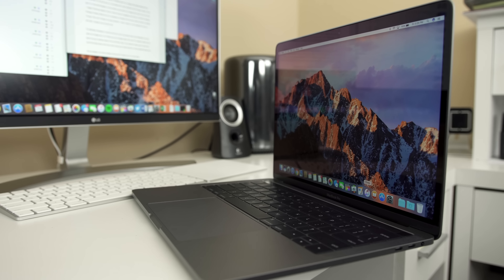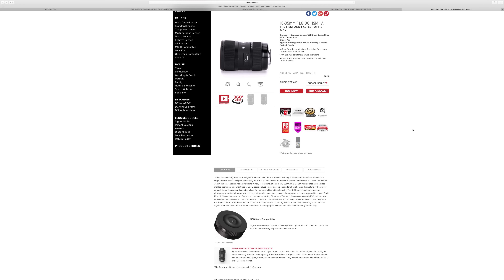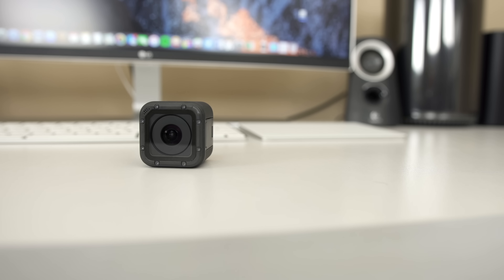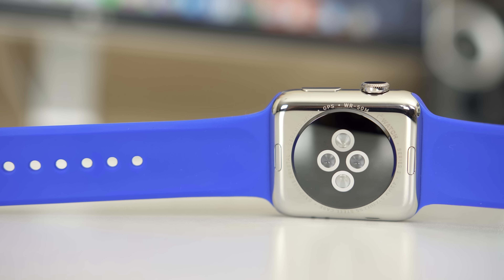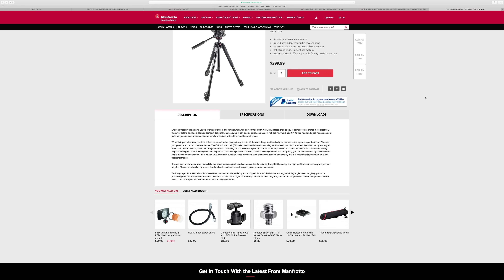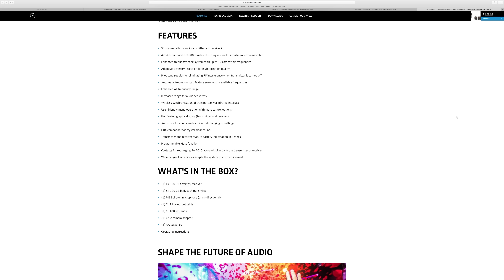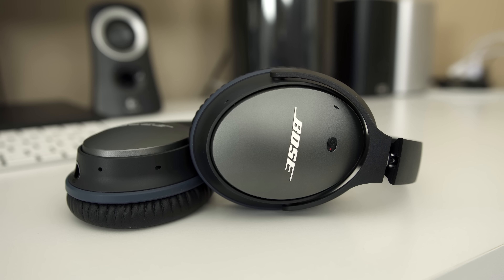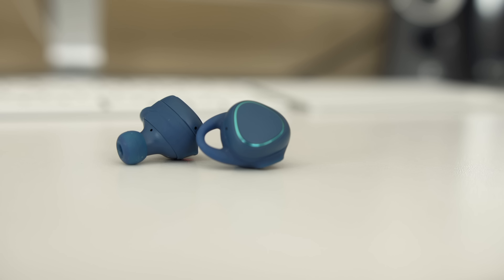What's in my Bag CES 2017!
CES 2017 is around the corner! What's in my bag? Here's what it takes to bring you coverage of CES!